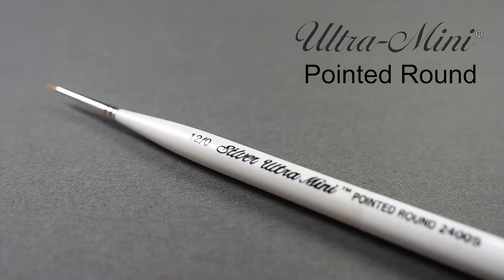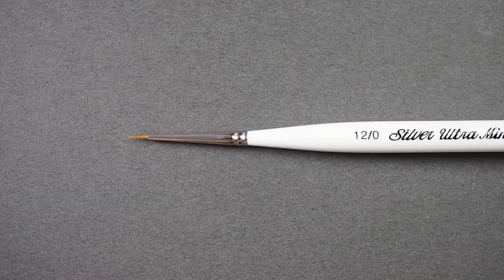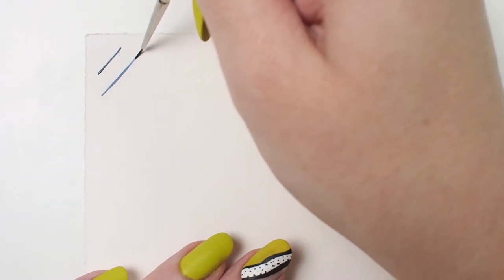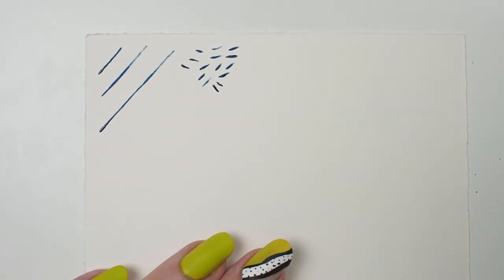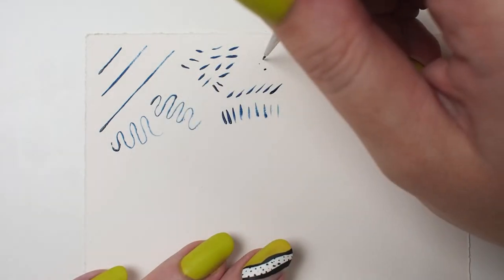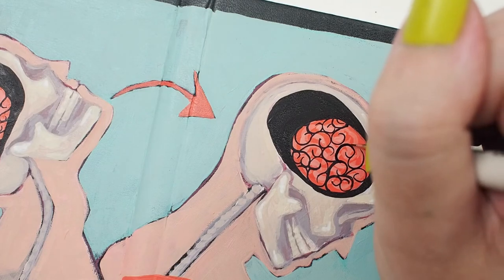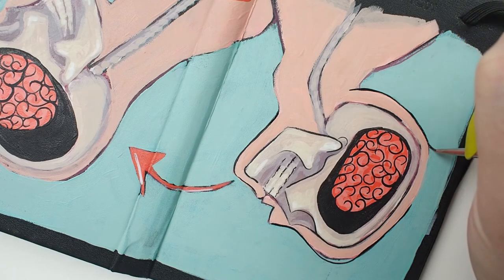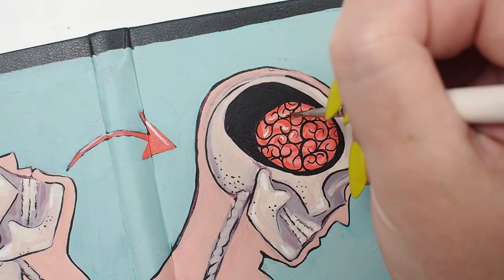2400S Ultra Mini® Pointed Round Brush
Ultra Mini® miniature detail brushes were designed with the artist in mind. Short, Comfort Grip® handles and compact ultra-fine heads are perfect for tight spaces and they offer superb control for tiny details or miniature painting. These brushes feature precise golden Taklon filaments that are set into seamless nickel plated brass ferrules and mounted on pearly white handles.These brushes were created for artists who use watercolor or acrylic paint. Their ultrafine tips are good for creating tiny details and offer lots of control.

Our Ultra Mini® paintbrushes are expertly crafted with luxurious and precise golden Taklon filaments. Each brush has a short pearly-white Comfort Grip handle that is finished with a sophisticated nickel-plated brass ferrule.

Ultra Mini® designer round brushes can create thin lines, fine details, dots, and scrollwork. The short handles are ideal for tabletop painting.

Each Ultra Mini® brush can be paired with both watercolor and acrylic paint, proving that it is versatile. It will hold the right amount of color for precise details. Enjoy the controlled, colorful strokes.